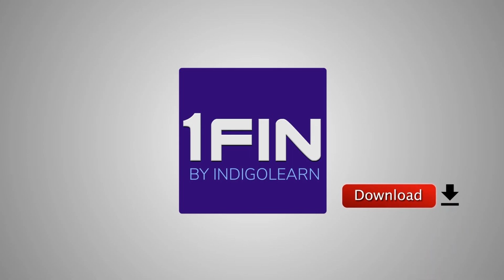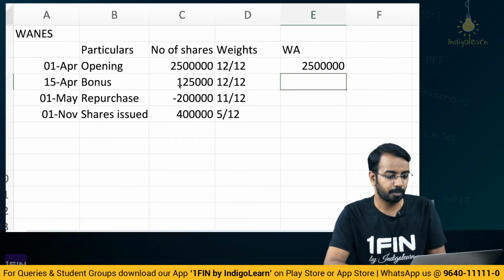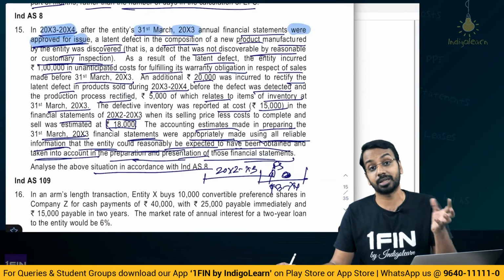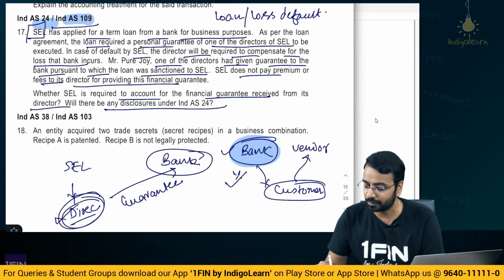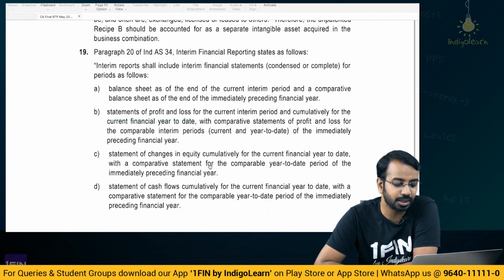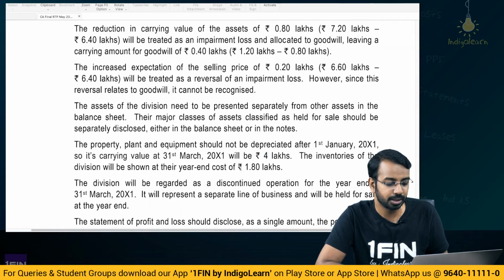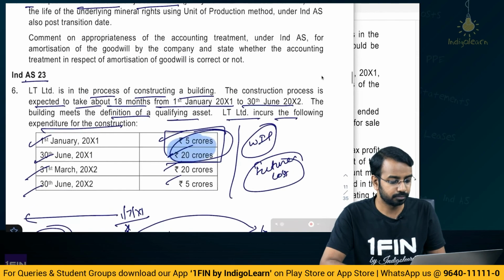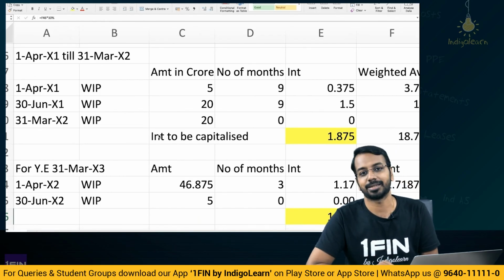Financial Reporting | RTP | CA Final | May-23 | Part II